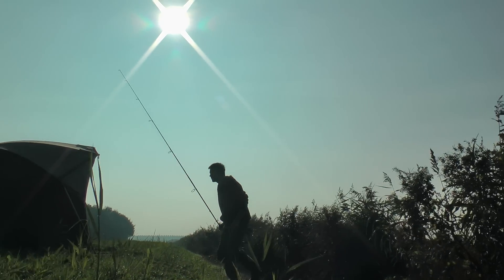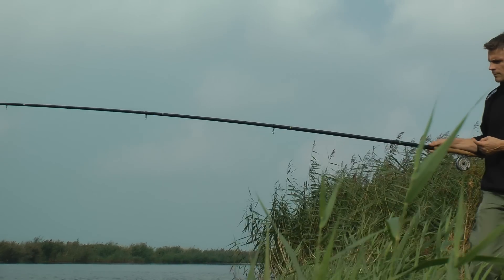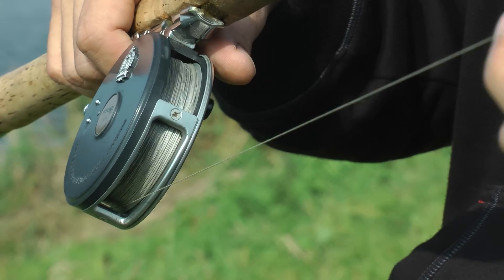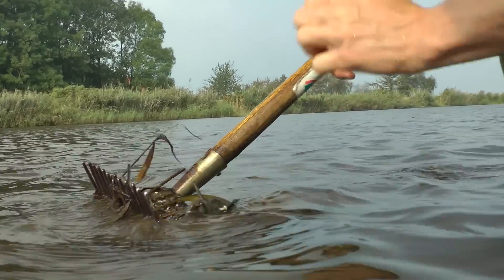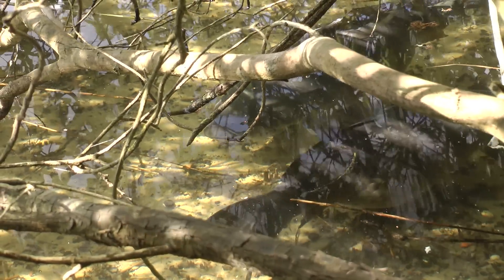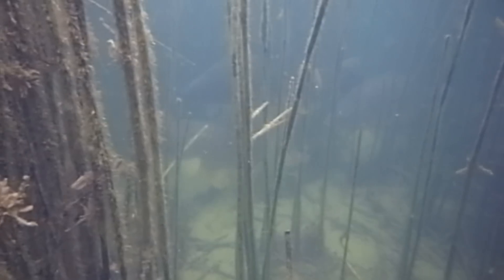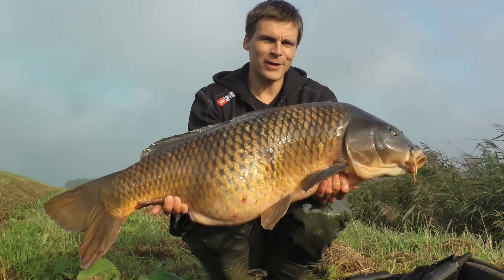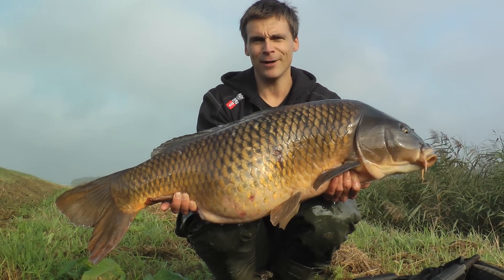CARP WHISPERER TV **How to find the right spot!**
Vind de juiste plek en vang een dikke kanaal karper! Ernesto Kamminga legt het uit!

**JOIN THE AWESOME CARP WHISPERER COMMUNITY**